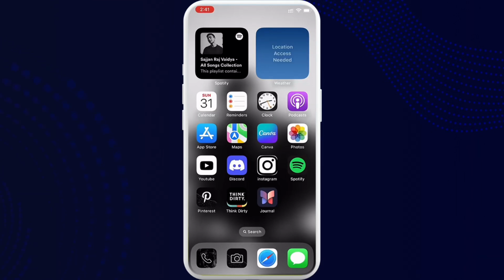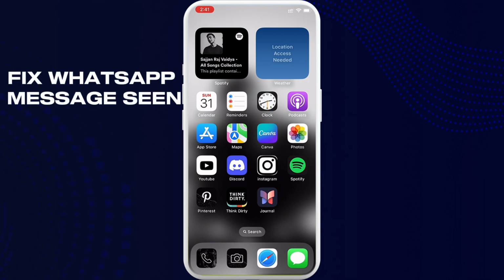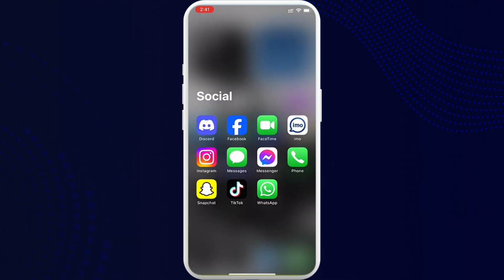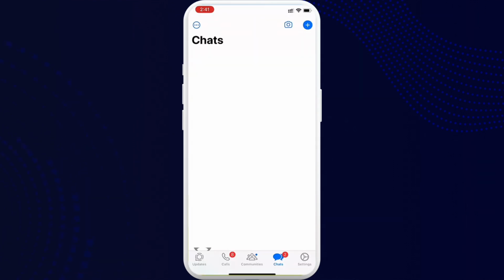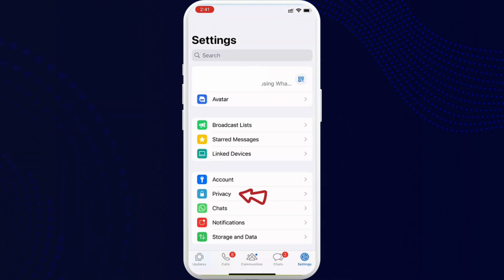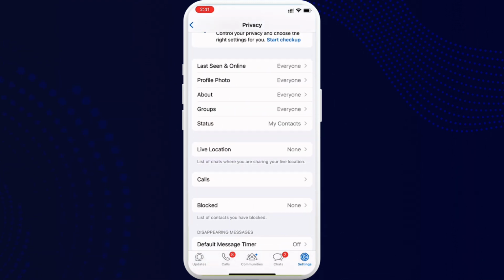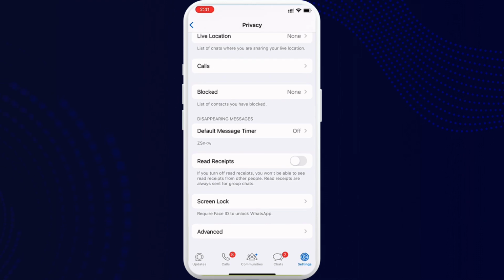FIX WhatsApp Message Seen But No Blue Tick (2024) | WhatsApp Blue Tick Problem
Learn how to fix whatsapp seen message no blue tick in our simple tutorial guide.
Reclaim control over your WhatsApp privacy with our comprehensive guide on fixing the "Seen" message glitch without the blue tick! In this tutorial, we walk you through quick and effective steps to troubleshoot and restore the visibility of read receipts on your messages. Whether you're facing technical issues or simply seeking greater control over your communication, our solution ensures that your WhatsApp experience remains seamless and private. Watch now to empower yourself with the tools to manage your read receipts effectively and enjoy a more personalized messaging experience!